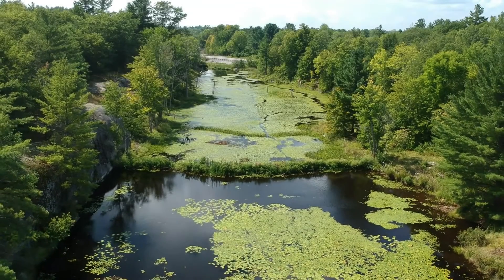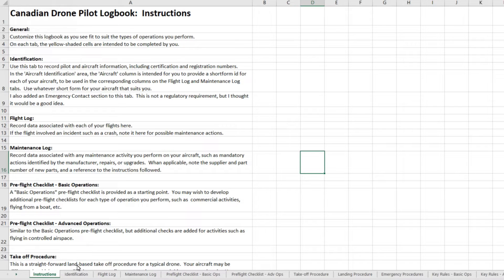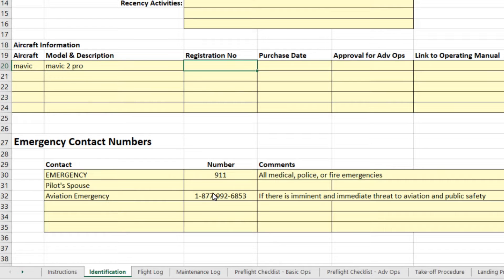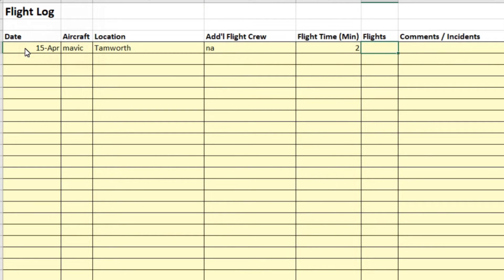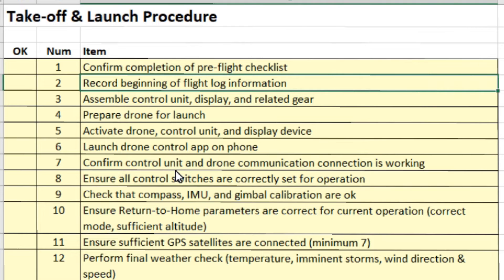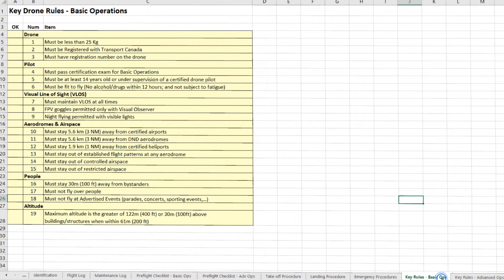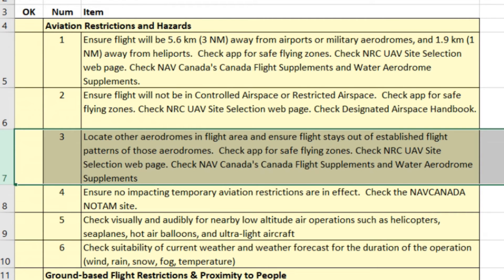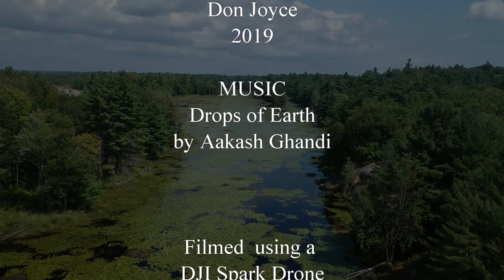How to use the Canadian Drone Pilot Log Book New Canadian RPAS Drone Regulations 2019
A quick overview of the Canadian Drone Pilot Log Book:  what's in it, how to use it, and how to customize it.  The Canadian Drone Pilot Log Book is an Excel spreadsheet designed to meet the procedural elements of the 2019 Canadian RPAS Regulations.  This log book has been developed by Don Joyce of DonDronesOn.com.

See links below for all my available Study Guide soft copy offerings. Please note upon purchase you receive a link to download the material. You do not receive a hard copy book.

The Drone Pilot Canada app is now available:
Apple AppStore for iPhones & tablets: